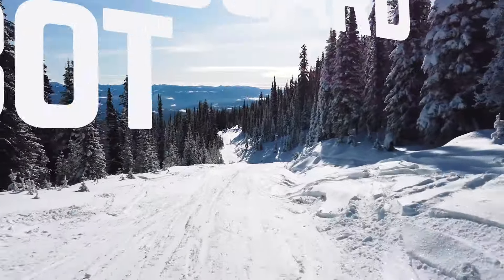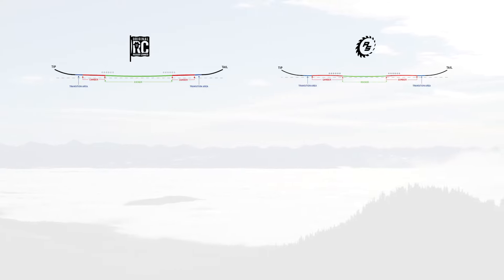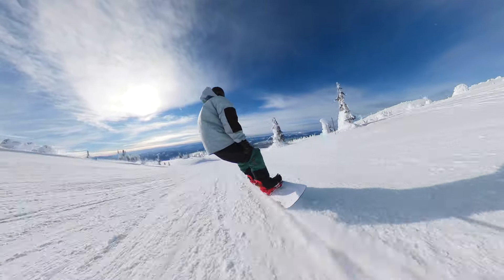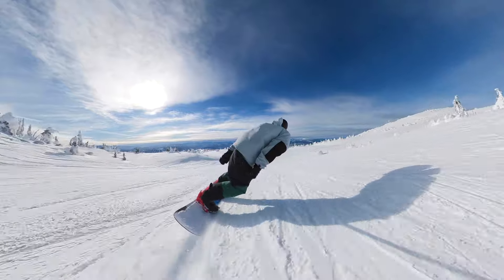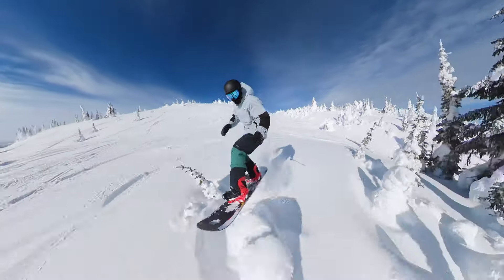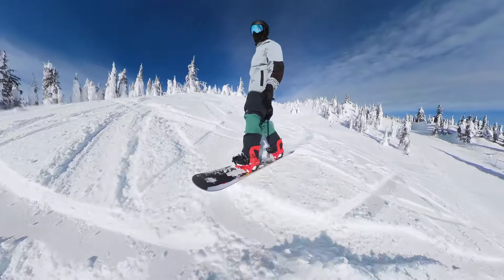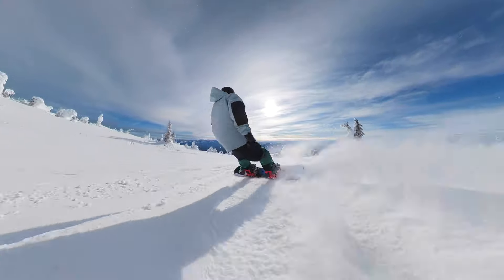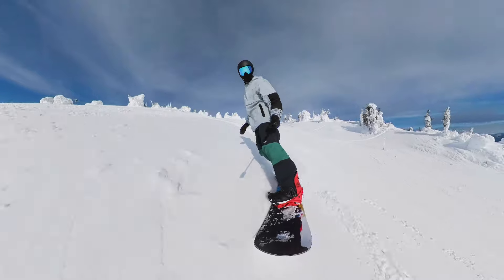Never Summer Proto Synthesis Snowboard Review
I've ridden this board a few times, and it is a solid step up from the older Proto Type Two. A new profile give it more grip (or at least feels like more), and once you get used to it, feels quite stable at high speeds.

If anything it felt stiffer to me than it is rated, but I am sure that will soften up quite a bit, like Never Summer boards tend to do.

Filmed with:
Insta 360 One X for selfie shots